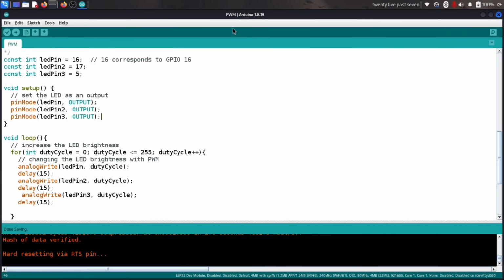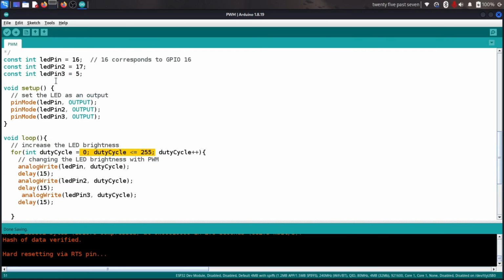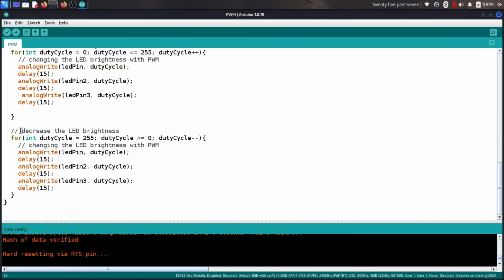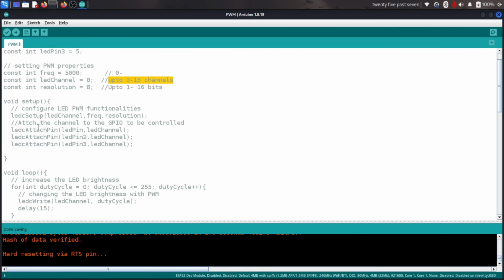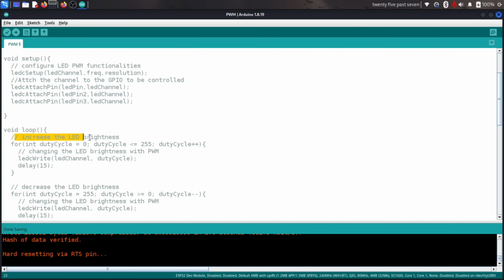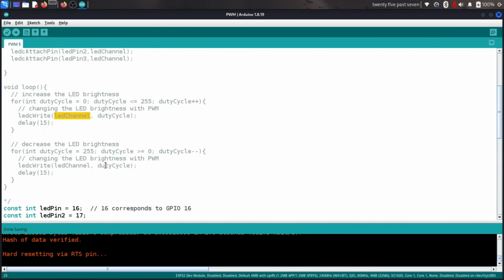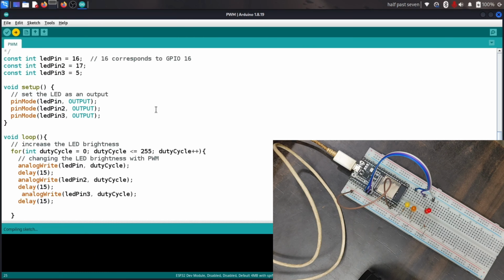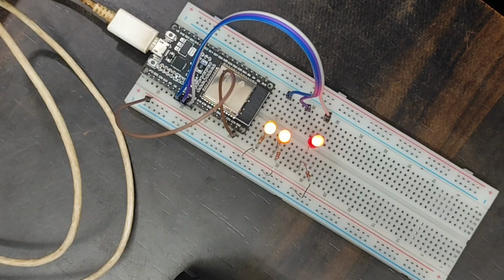5) PWM LED Dimming Using ESP32 Project | Increase & Decrease Brightness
In this video I use Arduino IDE (software) with ESP32 (hardware) to control an LED’s brightness using PWM (Pulse Width Modulation). The LED smoothly increases and decreases (fade in/out).

Note: The same PWM method can control DC motor speed, but in this demo no motor is connected.

What’s covered (Method 1)

What PWM is on the ESP32 (LEDC hardware channels)(This is  Method 2)

Wiring an LED + resistor to a PWM-capable GPIO

Writing and uploading the Arduino IDE sketch to the ESP32

Smooth fade up/down using duty cycle

Parts used

LED + 220–330 Ω resistor

USB cable

Wiring notes

Use any PWM-capable GPIO (most ESP32 GPIOs via LEDC; avoid input-only 34–39).

Connect LED anode → resistor → ESP32 GPIO, LED cathode → GND.

Hashtags